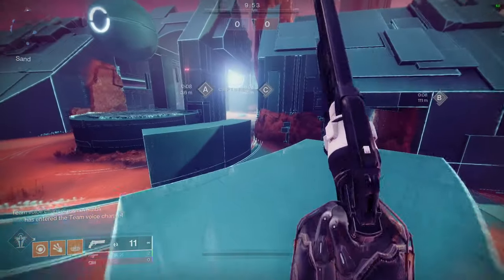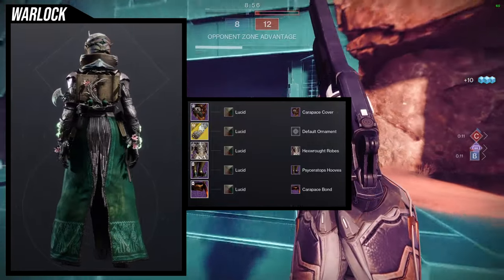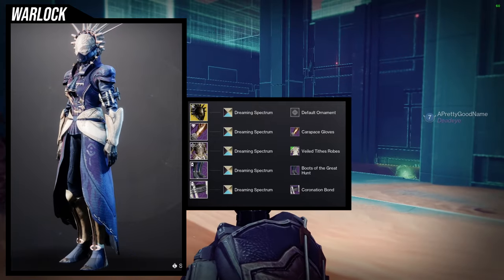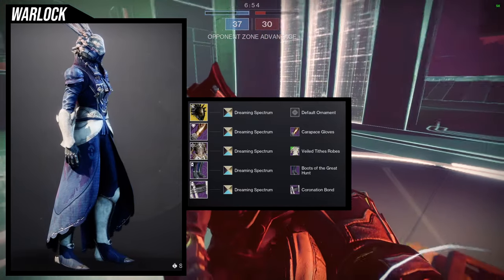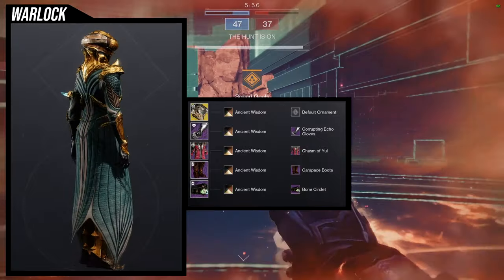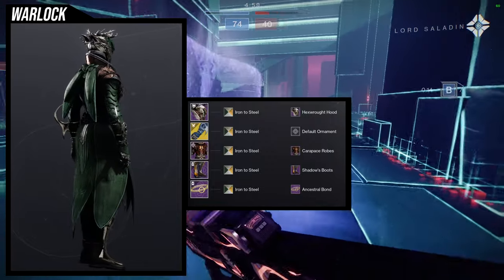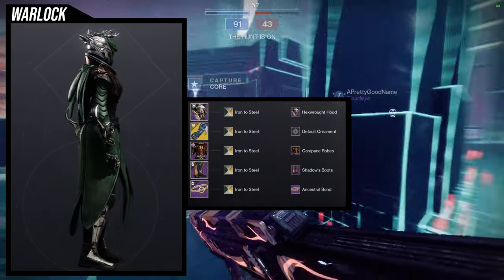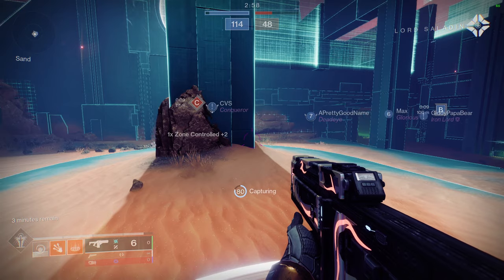Destiny 2: Warlock Beetle Set | Season of the Witch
Warlock we'll be using the new Beetle set from festival of the lost and these are pretty dope! Let me know what ya'll think about these in the comments below!

00:00 Intro
00:55 1st Set
01:52 2nd Set
03:06 3rd Set
04:11 4th Set
06:13 Outro